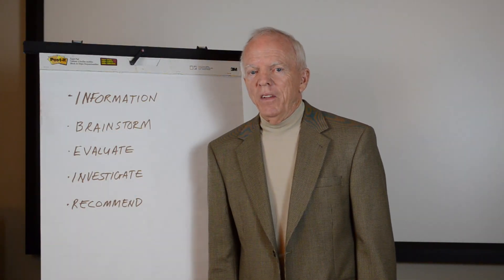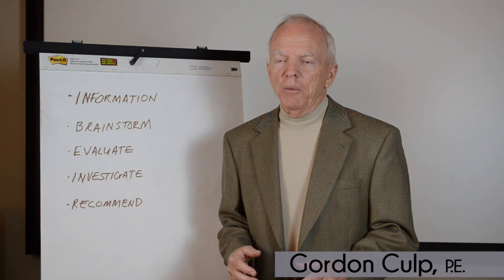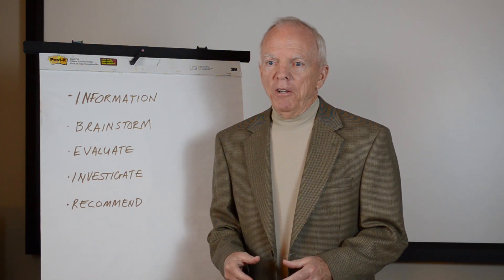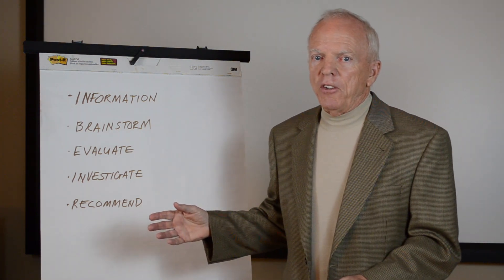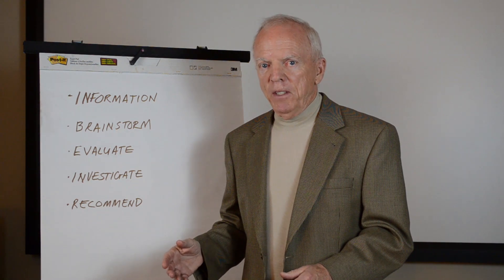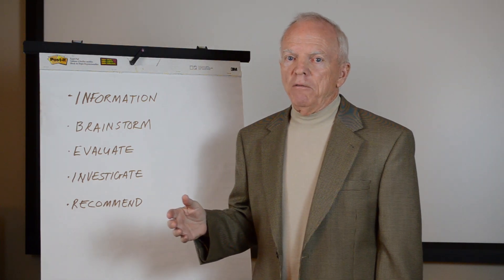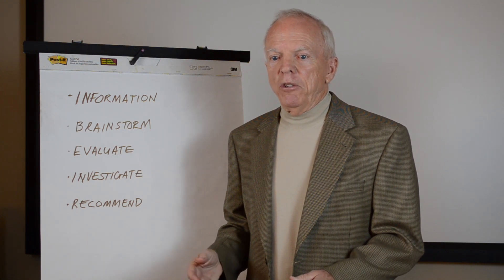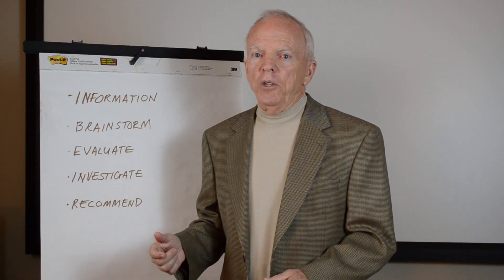What is Value Engineering? | Gordon Culp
Engineer Gordon Culp descibes Value Engineering.